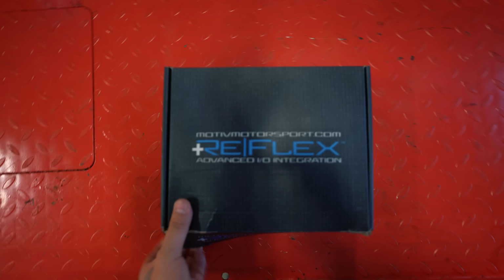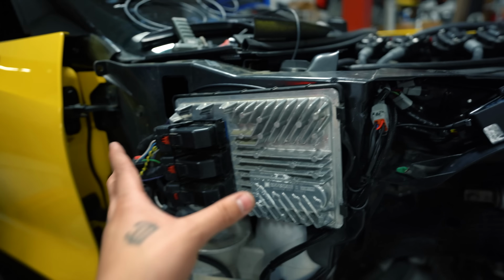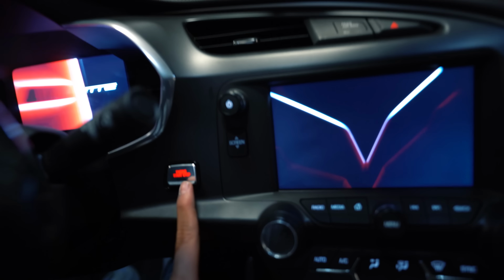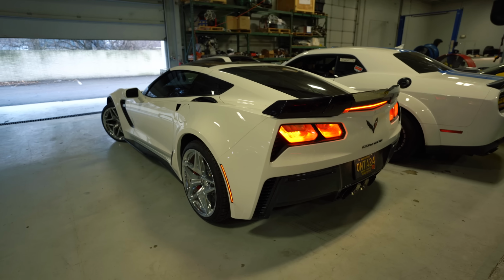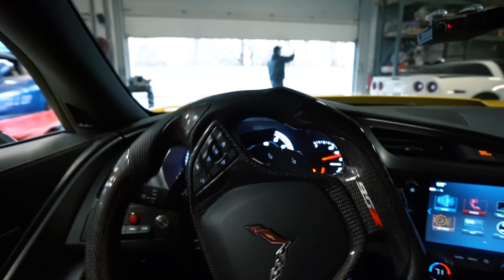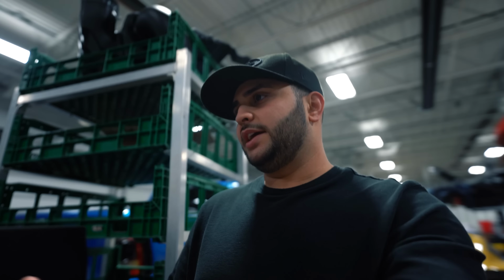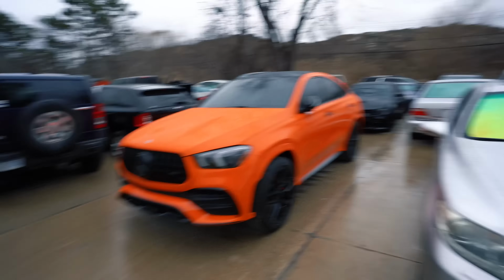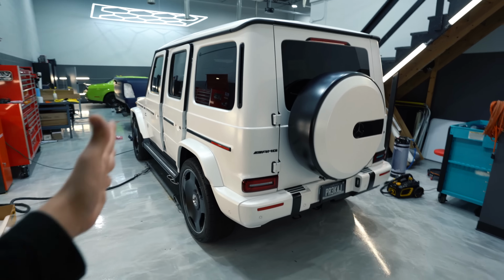HARD PULLS IN MY 1000HP CORVETTE Z06!! *SCARY FAST*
In today’s video, we took my 1000 horsepower Corvette Z06 to the shop to fix an issue it's been having. Then we put the car on the dyno to see how much power it would make. And last, we attempted many high speed pulls in Mexico. Overall, I'm super happy with the way the car performs and i hope you are too. Love y’all!

➤Vlogging Channel: @RonnieVlogss